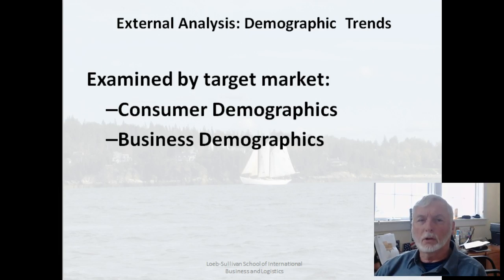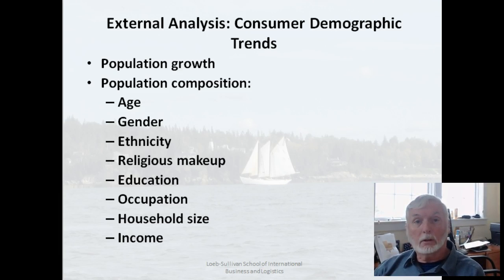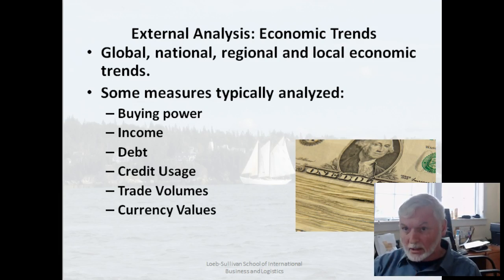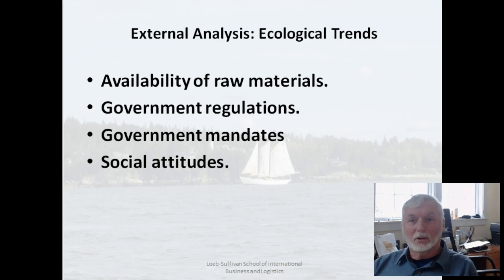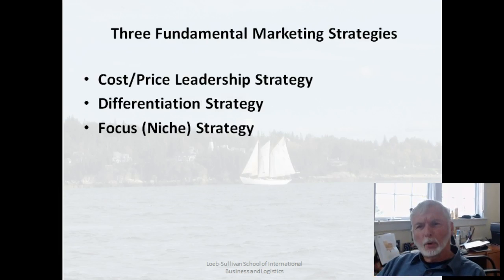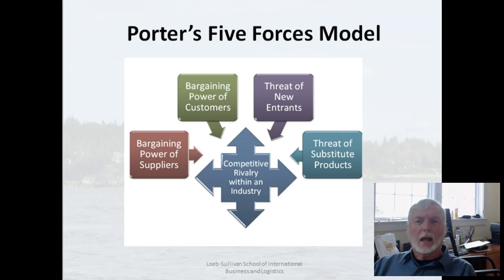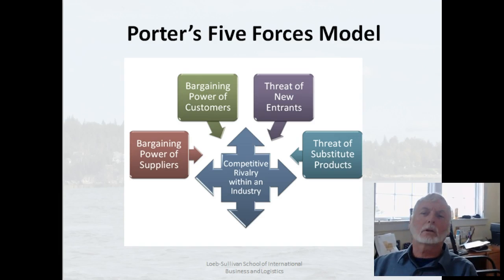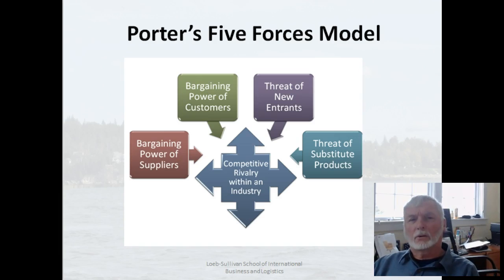4 Chapter 2 Part 2 SP 16